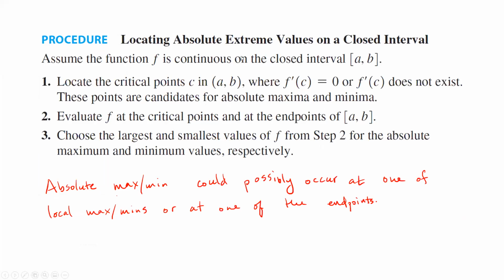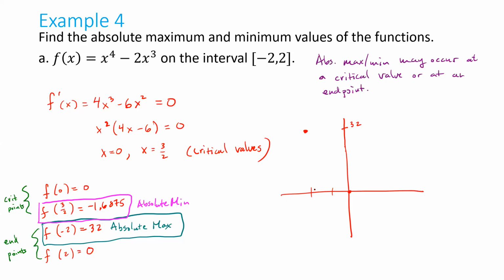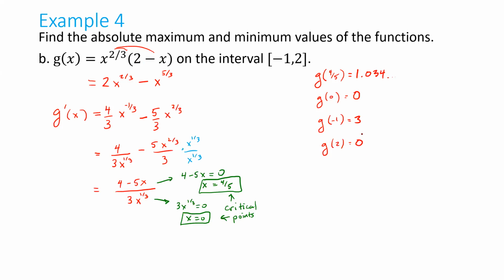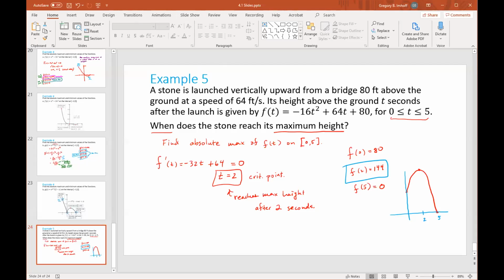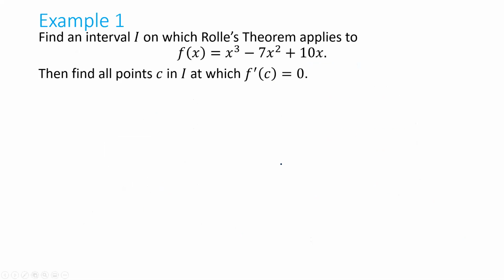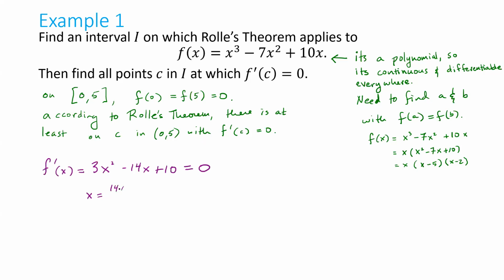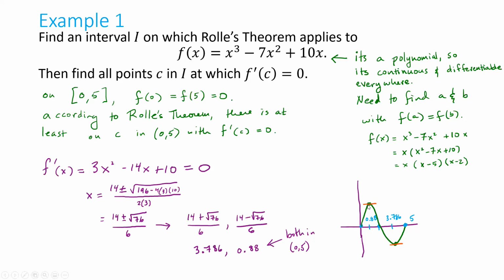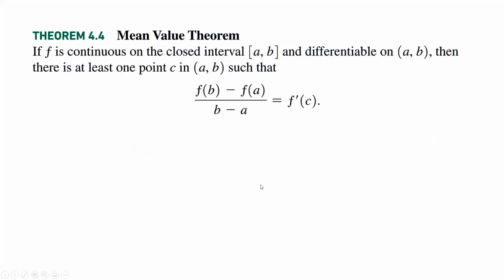23. The Mean Value Theorem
Finished 4.1, Started 4.2 - The Mean Value Theorem